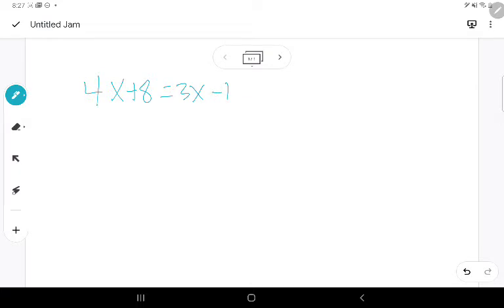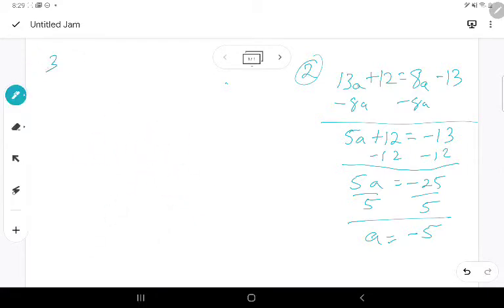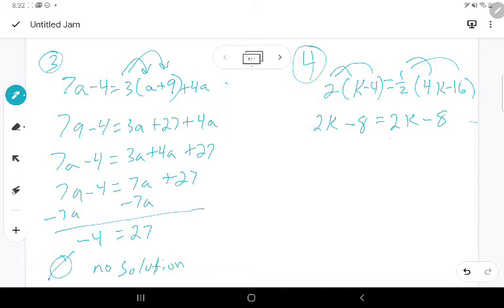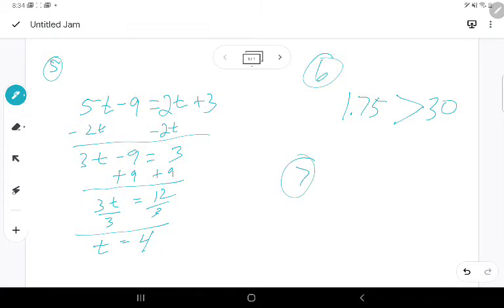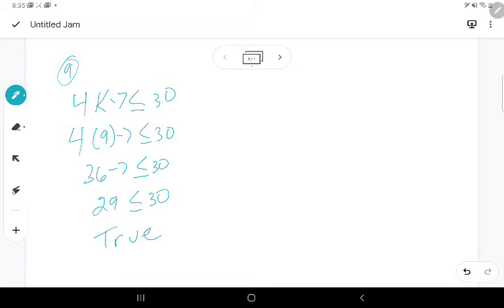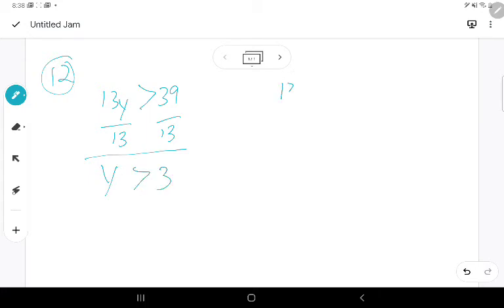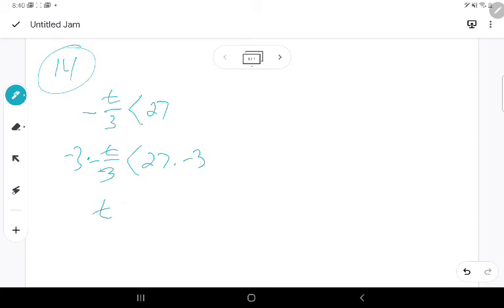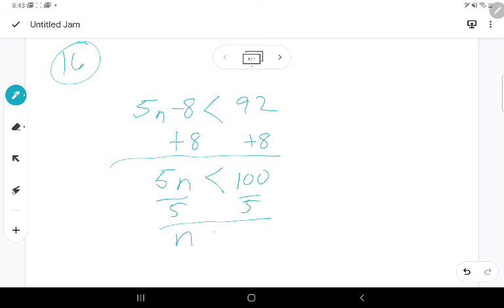November 24, 2020